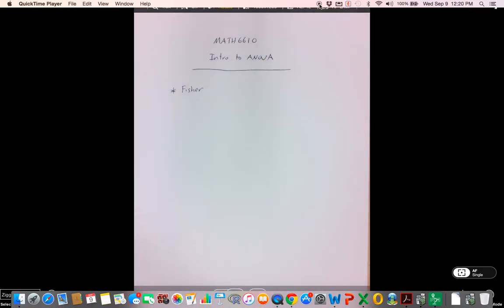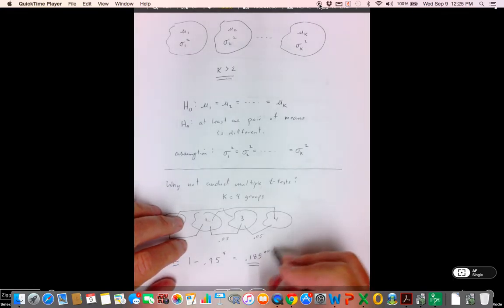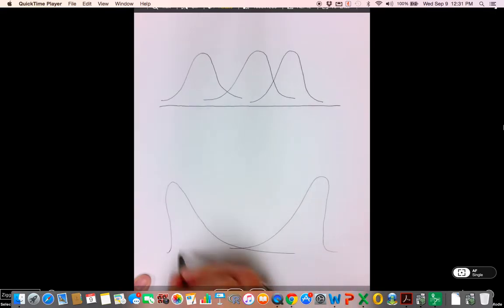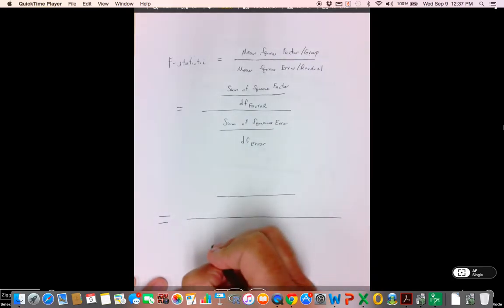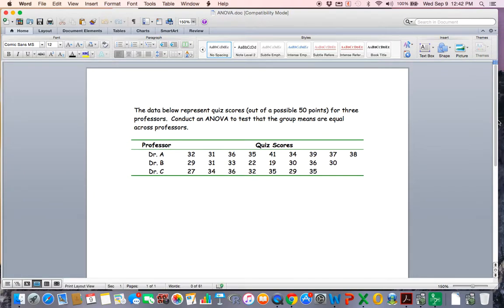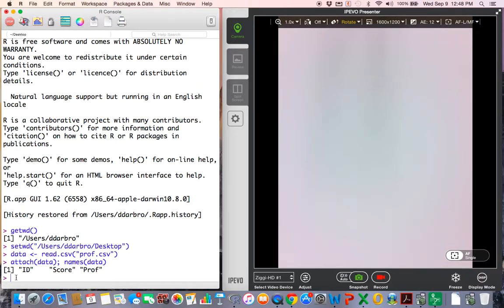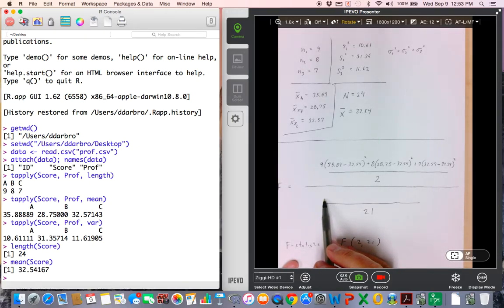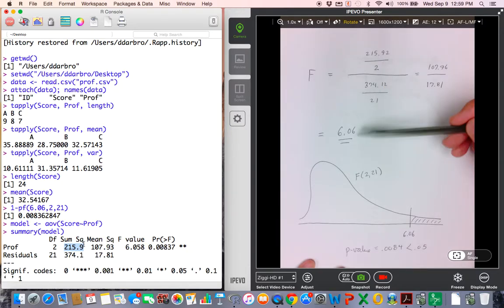intro to anova part I